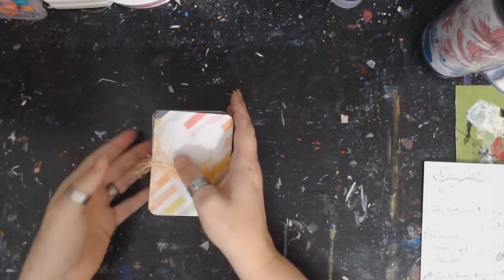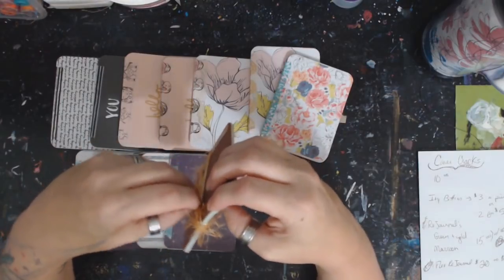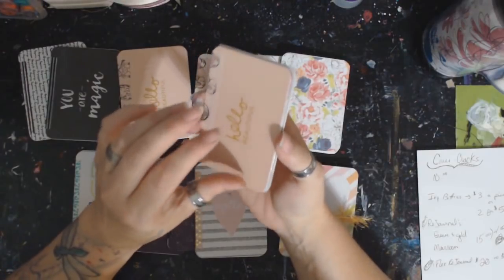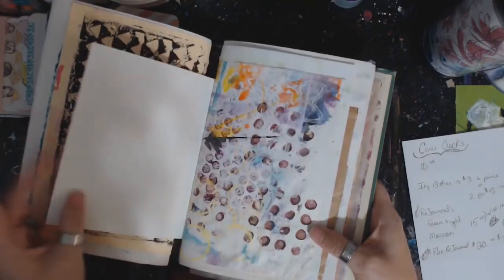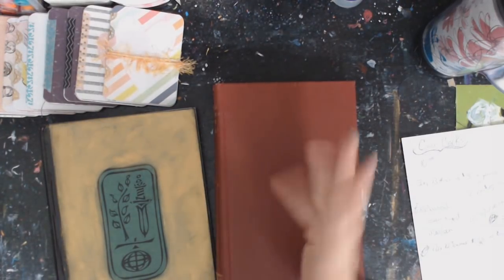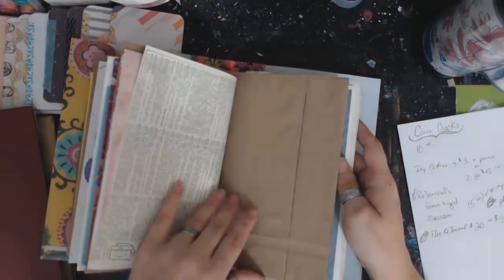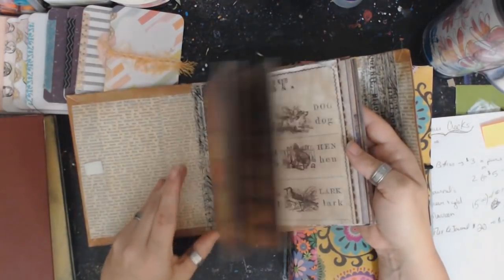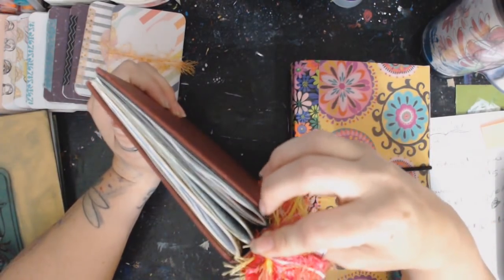NEW Rejournal Goodies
Snail Mail
Crystal w/ Art It Out
123 N Liberty St